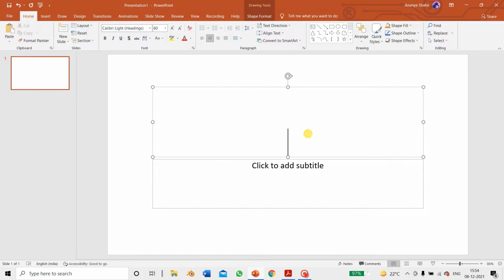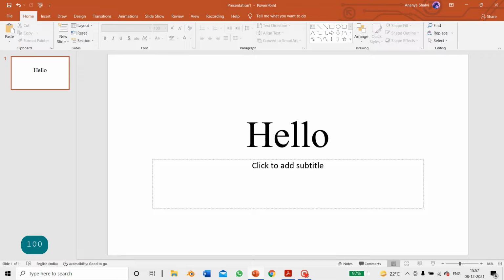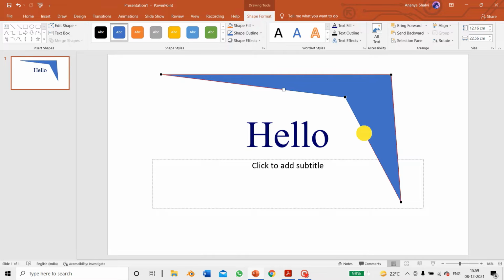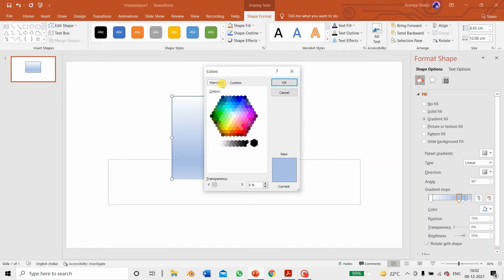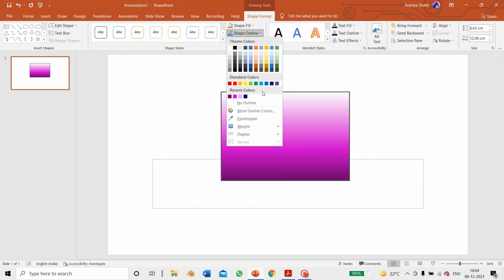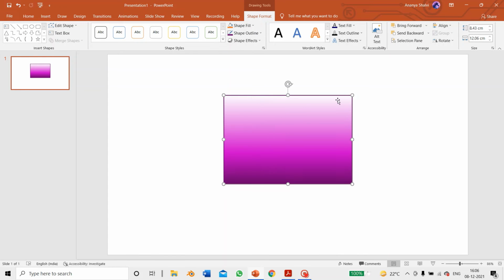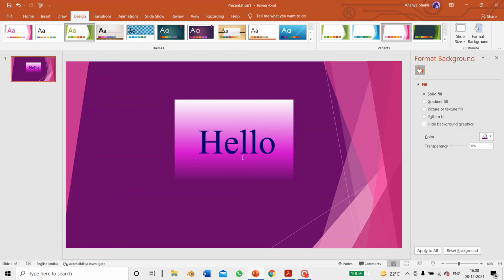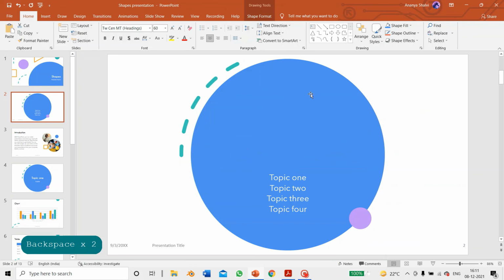Basic Features In PowerPoint